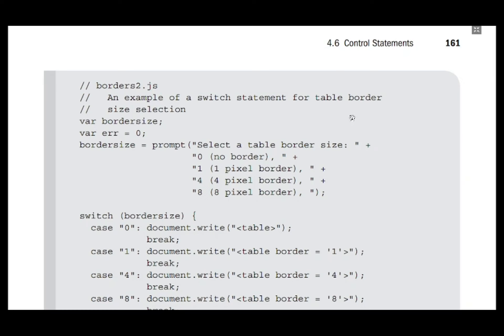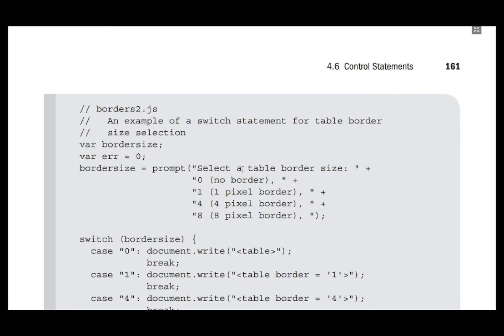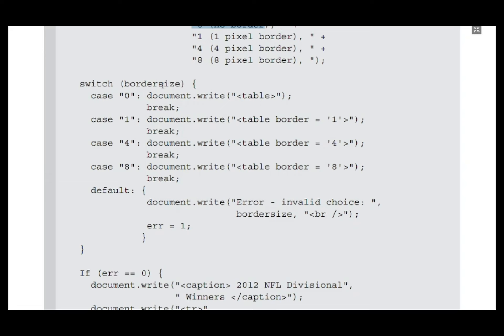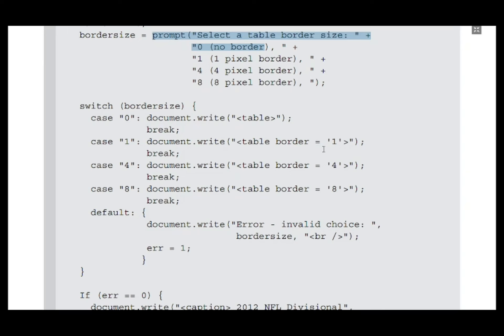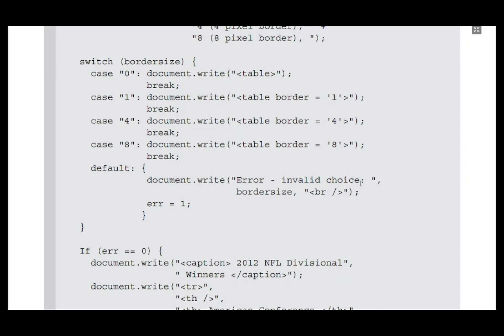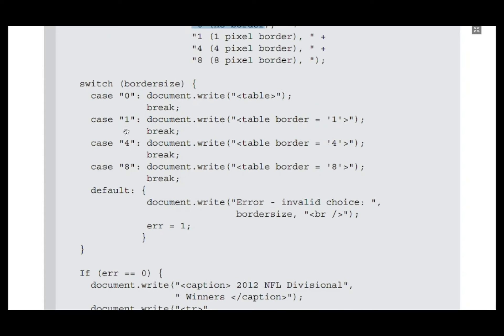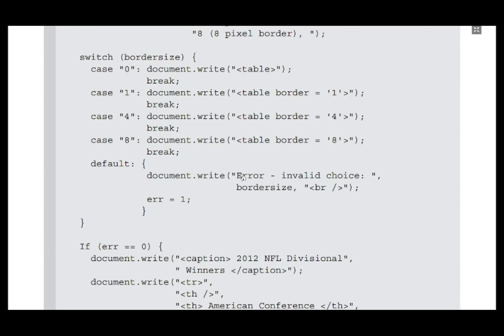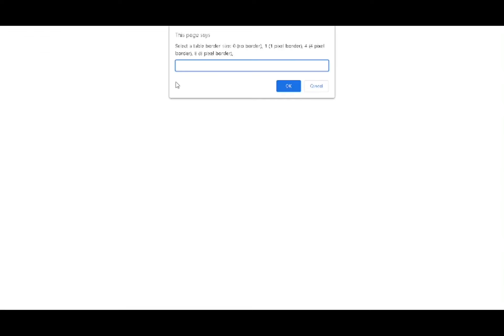JavaScript--switch-case Example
Resource
Robert W Sebesta, Programming the World Wide Web, 7/e, Pearson Education Inc., 2014.